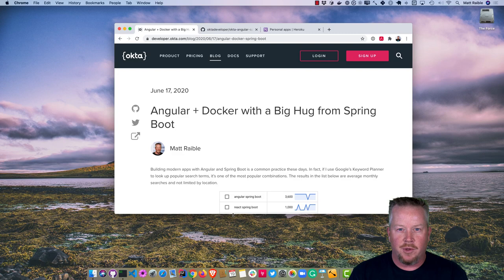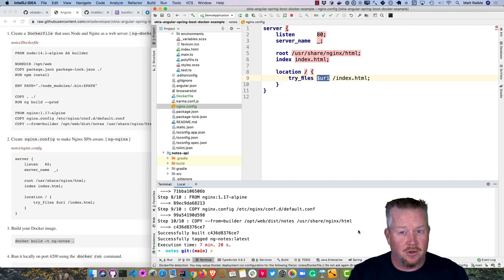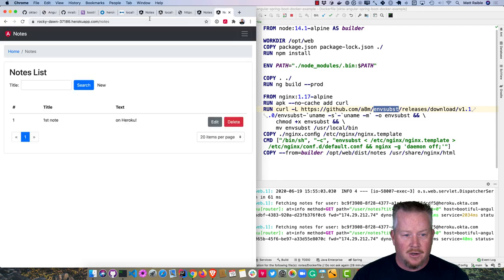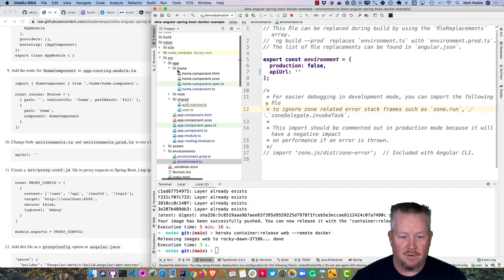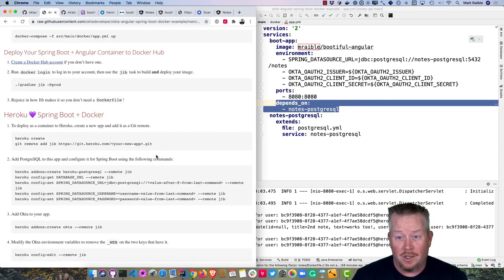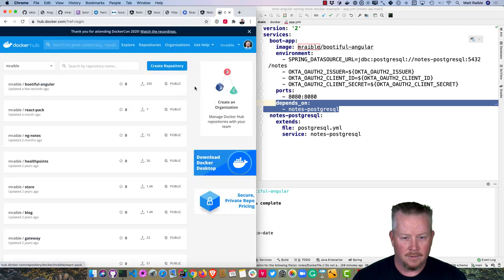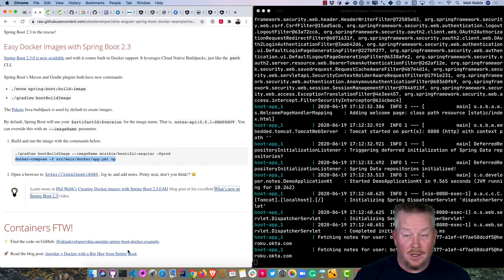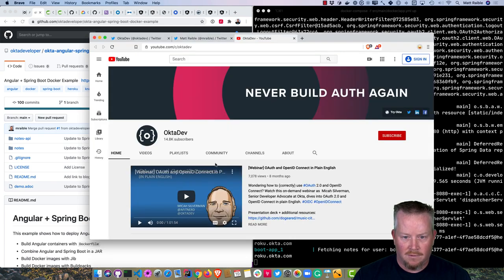Angular + Docker with a Big Hug from Spring Boot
Use Docker to build & deploy an Angular app! Includes how to combine Angular + Spring Boot into a JAR, dockerize it, and deploy to Knative + Cloud Foundry.
Create Simple Login Page using Angular 8, 9 and HTTP Authentication

Table of contents:

00:00 Angular + Docker Demo Steps
01:47 Create an Angular + Spring Boot App
06:24 Create a Docker Container for Your Angular App
08:46 Deploy Spring Boot to Heroku
13:46 Deploy Angular + Docker to Heroku
17:22 A-Rated Security Headers for Nginx in Docker
18:24 Combine Your Angular + Spring Boot App into a Single JAR
18:52 Update Your Angular App’s Authentication Mechanism
23:26 Configure Spring Boot to Include Your Angular SPA
26:15 Modify Gradle to Build a JAR with Angular Included
30:29 Dockerize Angular + Spring Boot with Jib
32:01 Run Your Spring Boot Docker App with Docker Compose
34:10 Deploy Your Spring Boot + Angular Container to Docker Hub
35:10 Heroku 💜 Spring Boot + Docker
40:34 Knative 💙 Spring Boot + Docker
45:36 Cloud Foundry 💚 Spring Boot + Docker
49:12 Use Cloud Native Buildpacks to Build Docker Images
49:49 Easy Docker Images with Spring Boot 2.3
51:47 Containers FTW!